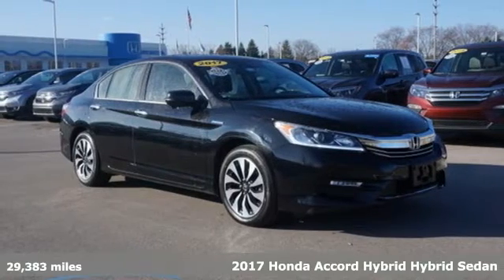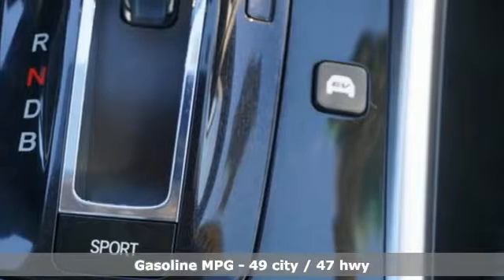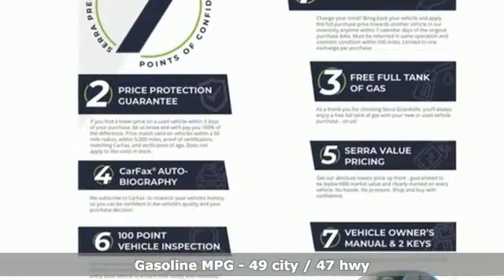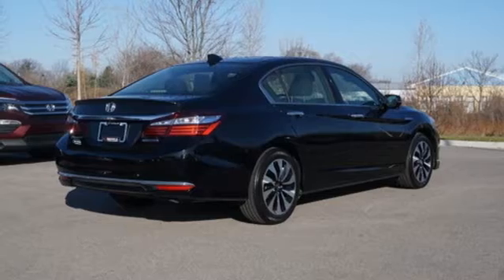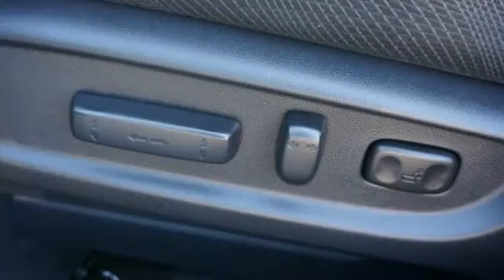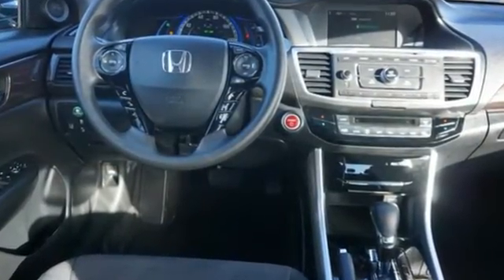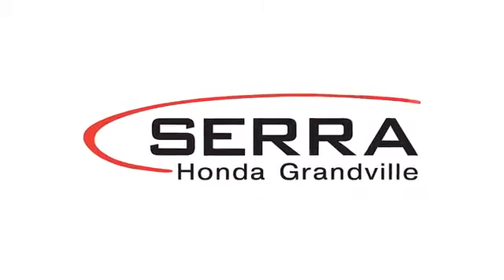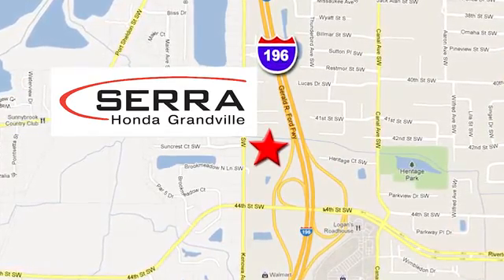Used 2017 Honda Accord Hybrid Grandville MI Grand-Rapids, MI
Year: 2017
Make: Honda
Model: Accord Hybrid
Trim: Base
Engine: 2.0L 4-Cylinder DOHC 16V i-VTEC
Transmission: eCVT
Color: Black
Interior: Black
Mileage: 29383
Stock #: HC007814
VIN: JHMCR6F3XHC007814
Certified. Clean CARFAX. CARFAX One-Owner. This Honda Accord Hybrid comes well equipped and includes the following features and benefits, 2.0L 4-Cylinder DOHC 16V i-VTEC. Odometer is 15763 miles below market average!brbrHonda Certified! 12 month/12,000 mile bumper to bumper warranty! 100,000 mile powertrain warranty!brbr2017 Honda Accord Hybrid FWD 2.0L 4-Cylinder DOHC 16V i-VTEC Crystal Black Pearl 49/47 City/Highway MPGbrbrHondaTrue Certified Details:brbr * Vehicle Historybr * Warranty Deductible: $0br * Roadside Assistancebr * Powertrain Limited Warranty: 84 Month/100,000 Mile (whichever comes first) from original in-service datebr * Transferable Warrantybr * Limited Warranty: 12 Month/12,000 Mile (whichever comes first) after new car warranty expires or from certified purchase datebr * 182 Point Inspectionbr * Roadside Assistance for the duration of the Certified Pre-Owned Limited Warranty. Up to two complimentary oil changes within the first year of ownership. SiriusXM 90-Day TrialbrbrbrAt Serra Honda Grandville, we take pride in providing a honest and transparent experience for every customer. Enjoy our no haggling, no pressure and no confusion philosophy! We display our absolute lowest and best price up front. Whether you are from Grandville, Wyoming, Jenison, Hudsonville, Allendale, Grand Rapids, Ada, Rockford or anywhere in Southwest Michigan, speak with us today about your specific needs & our highly competitive pricing.

Address:
4260 Kenowa Ave. SW